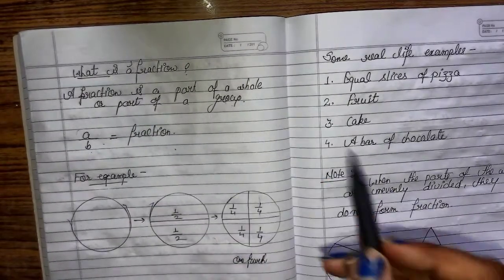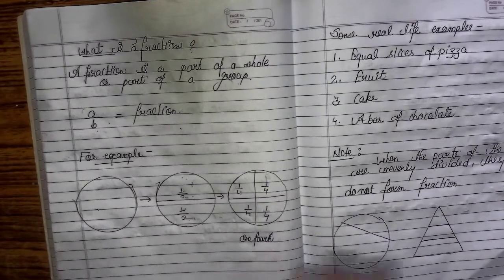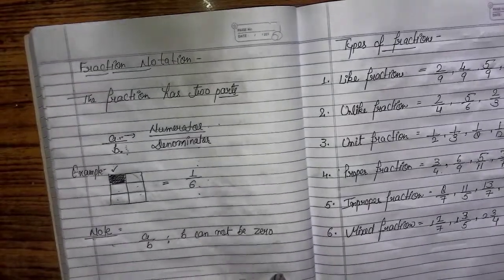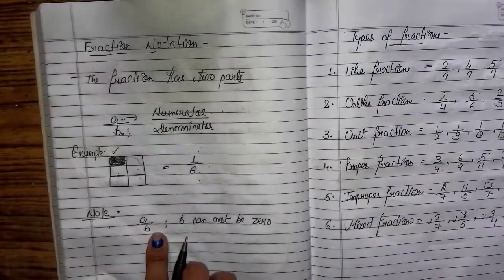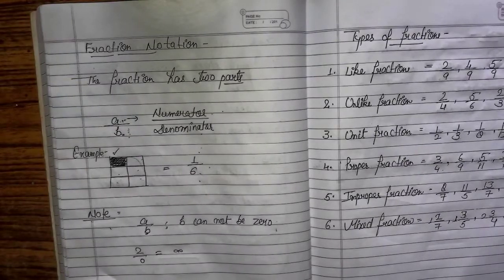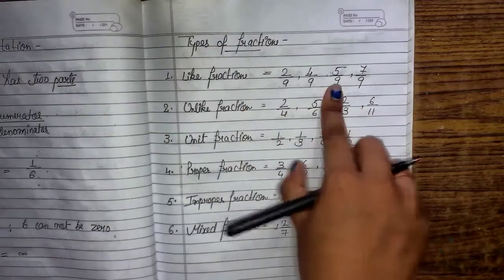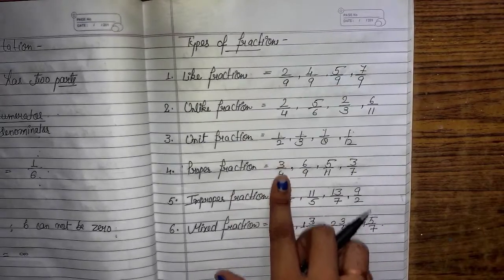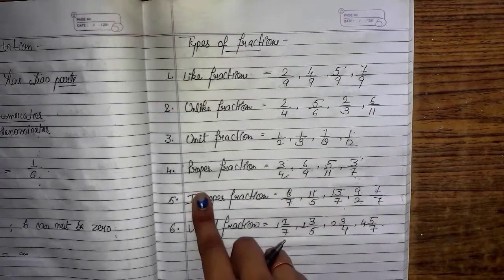Chapter 4 Introduction | Class 5 Mathematics | Chapter 4 Parts and Whole | NCERT Class 5 Maths